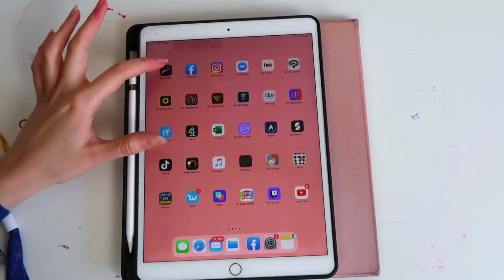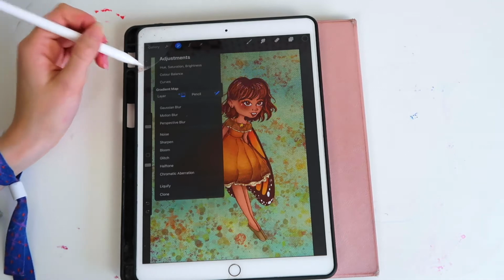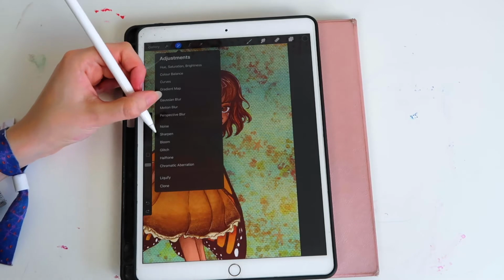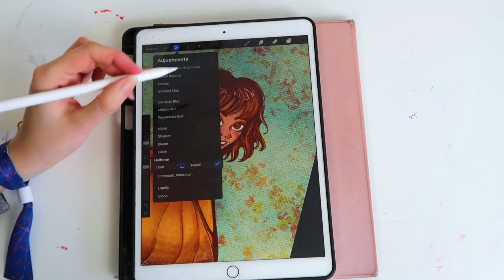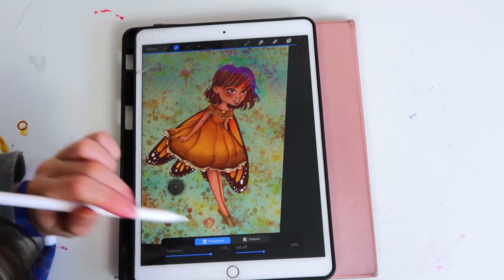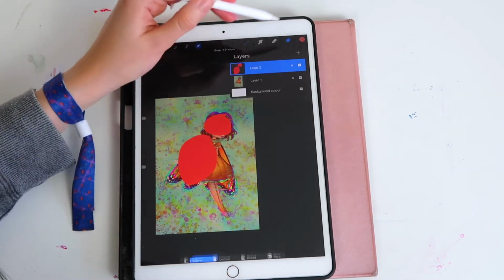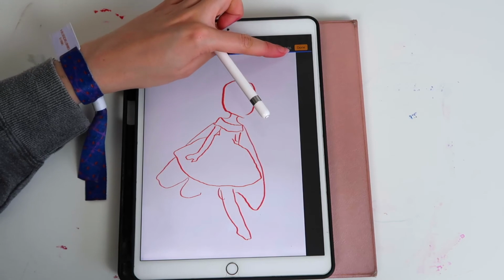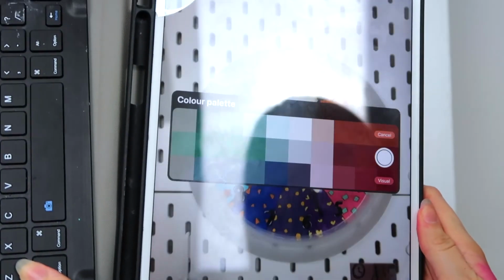Procreate 5X update first thoughts: Illustrating on the Go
Hey guys! its time for another video.

Procreate had an update from Procreate 5 to Procreate 5X, so I thought i'd give you a look through and review on the new features to the digital drawing application.

Skillshare Courses* :
(learn how to create animated stickers)
(learn how to paint on denim!)

⭐️ Exclusive content on Curious: Curious.com/Pollygone

Hey I'm Polly! I'm also known as Pollygone Illustration

I am a freelance illustrator, animator and content creator based in the UK. I have a degree and masters in ‘Illustration and Animation’, having graduated recently in 2018 and 2019.

Over the last few years I’ve been sharing my art process and development to you guys!